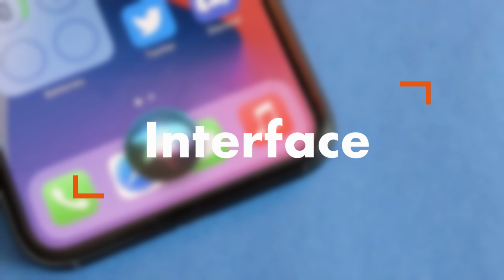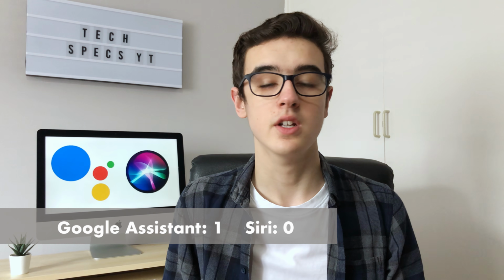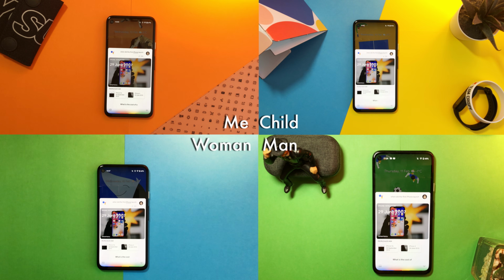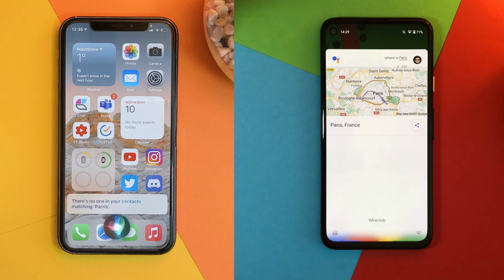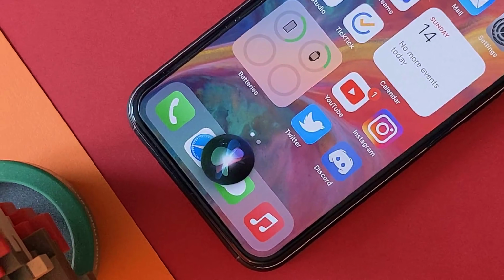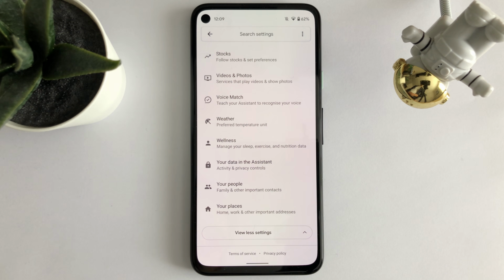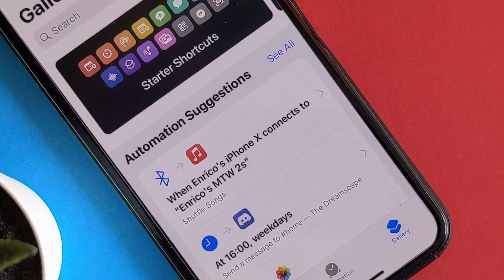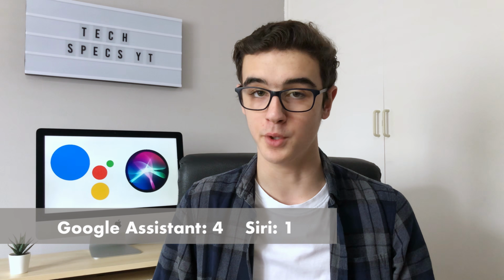Siri vs Google Assistant - A Detailed Comparison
Siri and Google Assistant are the two most widely used voice assistants out there, but which one is better? In this video I do a detailed comparison of both to find out exactly that. Enjoy!
TIMESTAMPS:
0:00 Intro
0:48 Interface
2:03 Voice Recognition
4:12 General Knowledge
6:30 Compatibility
8:16 Automation
10:24 Conclusion + Outro
Music (from YouTube Music Library):
"Unproductive Meetings" - Birocratic
"Otis McDonald" - Joe Bagale